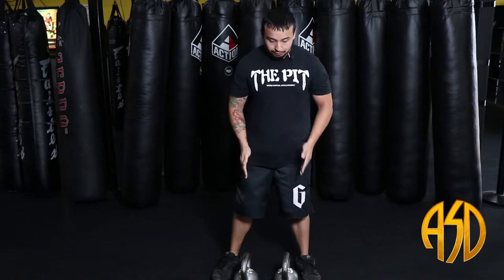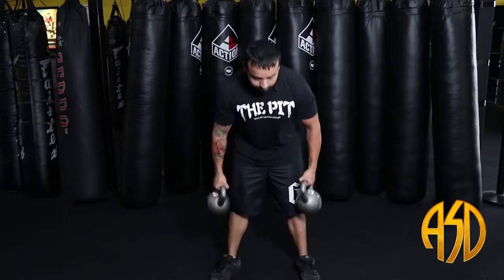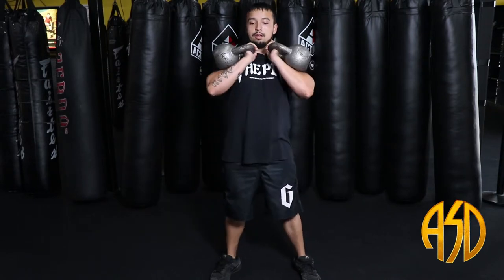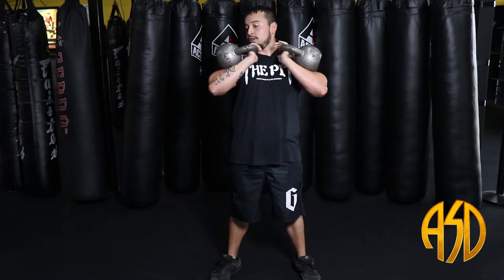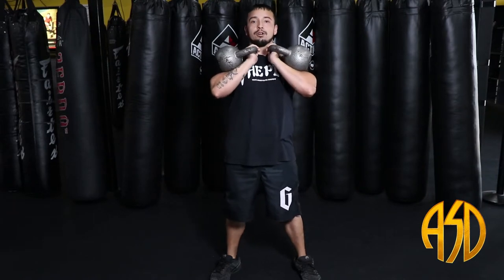How To Goblet Squat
How to Goblet Squat with Coach Manny, CrossPIT Instructor, at the Academy of Self Defense